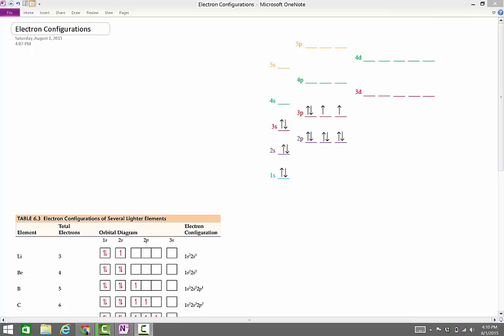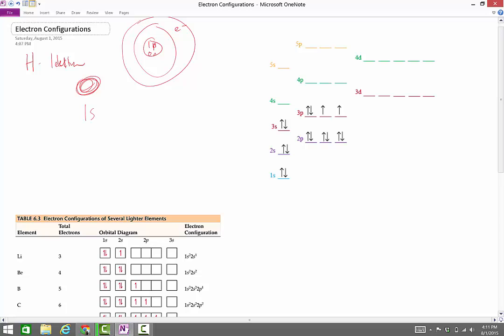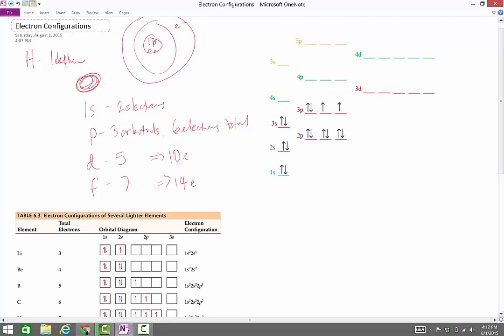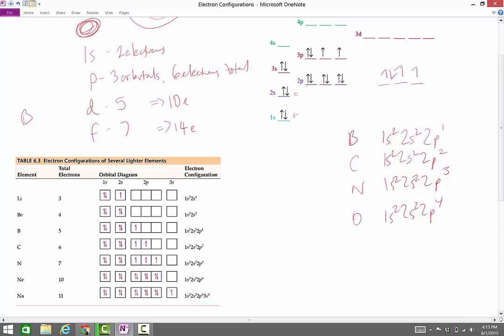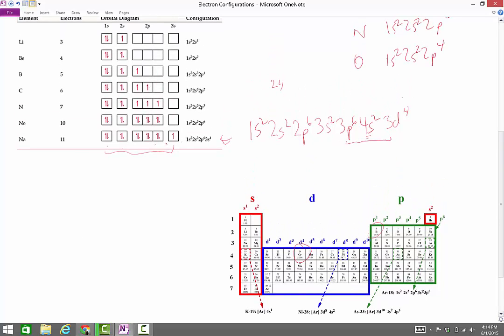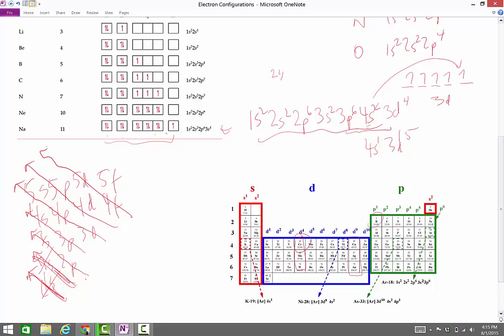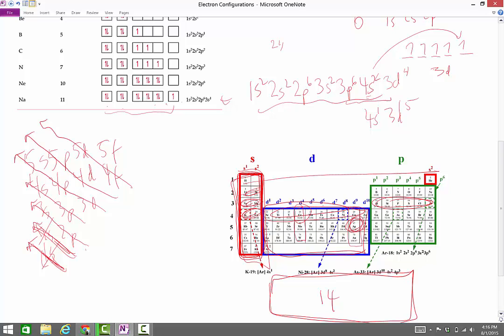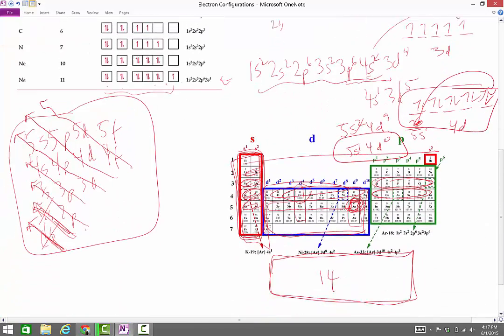Writing Electron Configurations